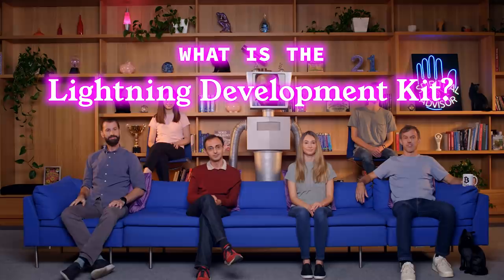Spiral Presents: The Lightning Development Kit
To learn more or get started with the Lightning Development Kit,